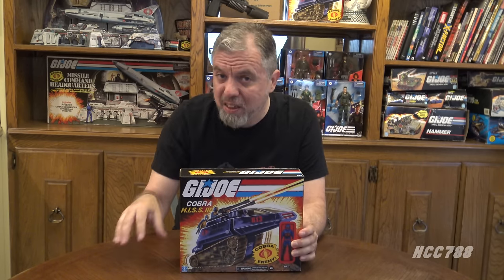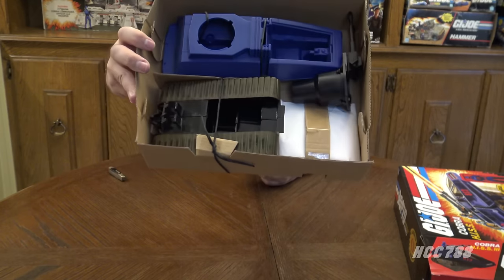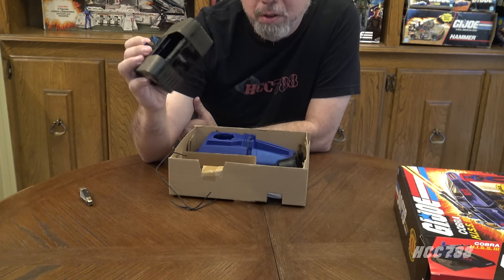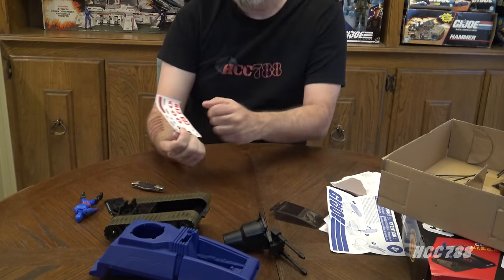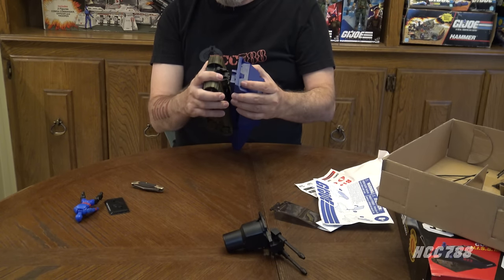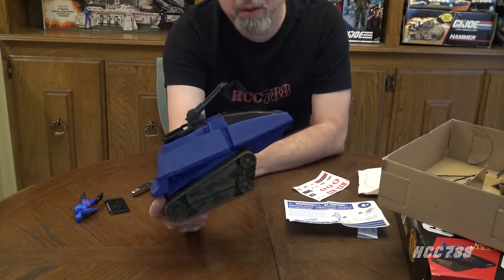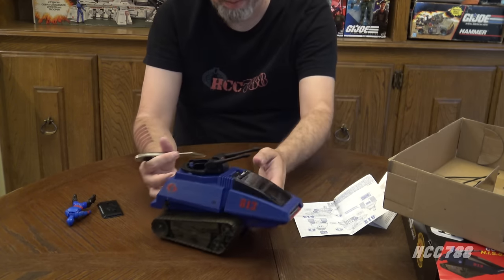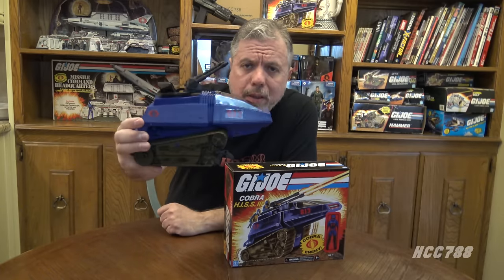Cobra HISS III - unboxing and assembly - G.I. Joe vehicle! HCC788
Hero theme
by MK2

Opening animation by Chris Piers

The End